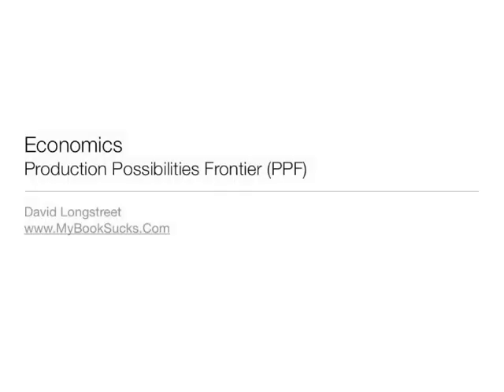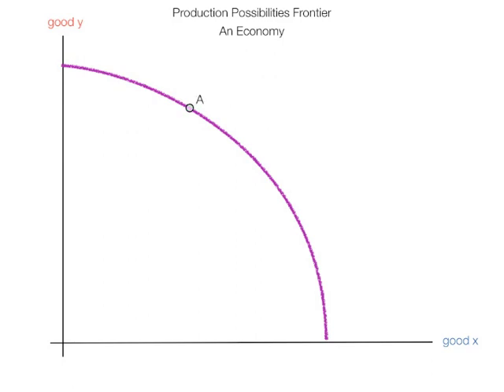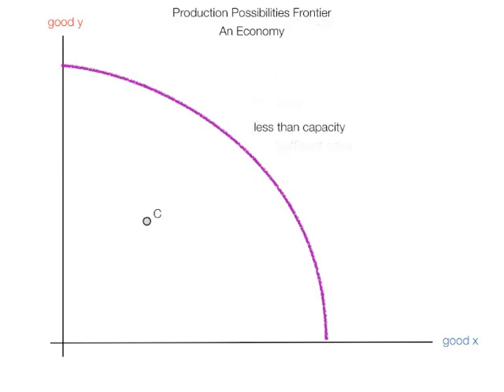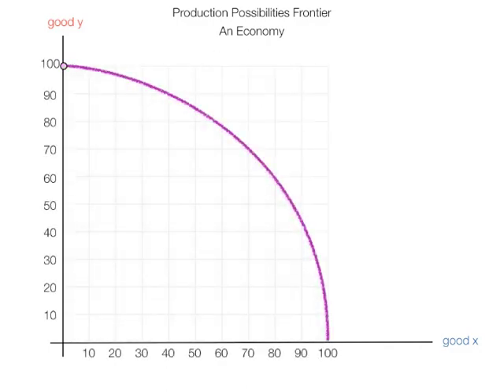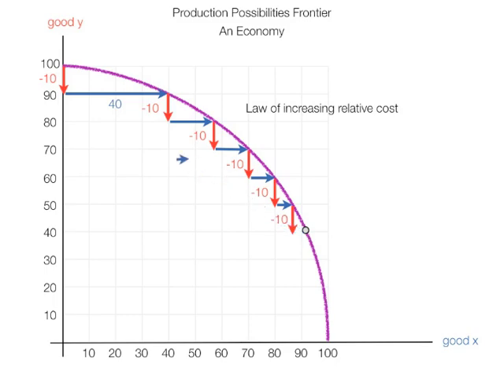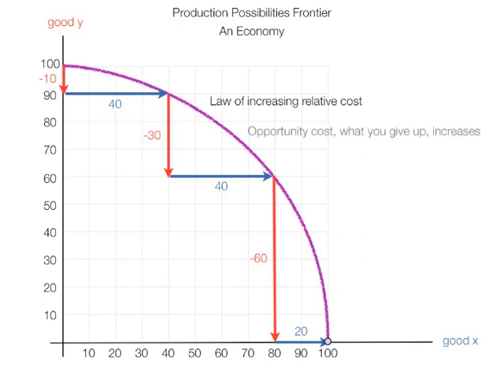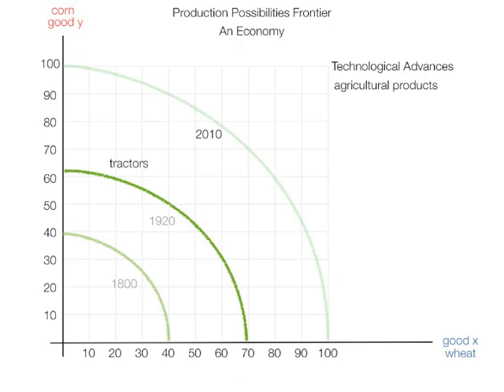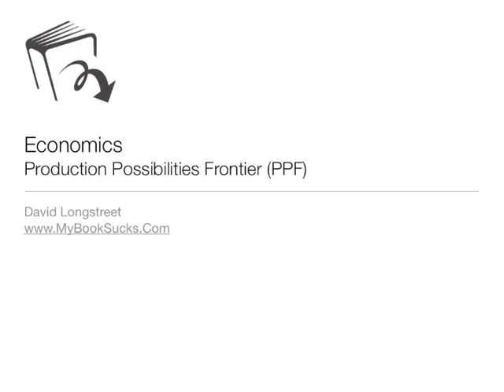The Theory of Production Possibilities Frontier (Curve)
Tutorial on production possibilities frontier or curve used in an economics, microeconomics classes.   Tutorial covers movement along the curve at capacity and shifts of the frontier or curve.